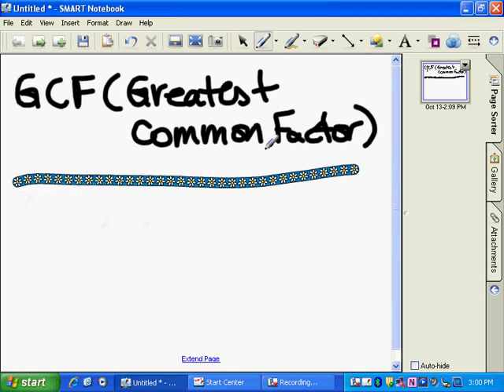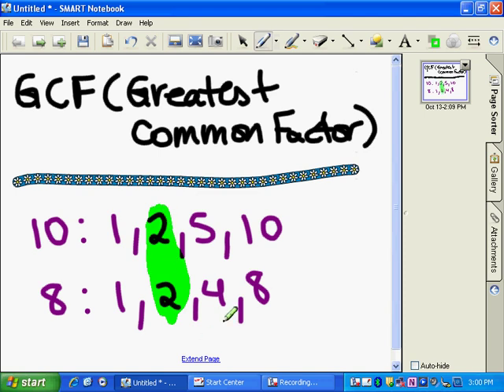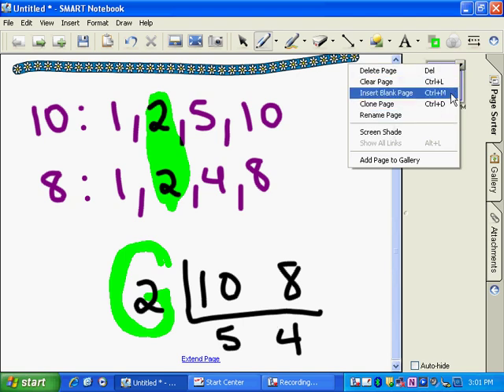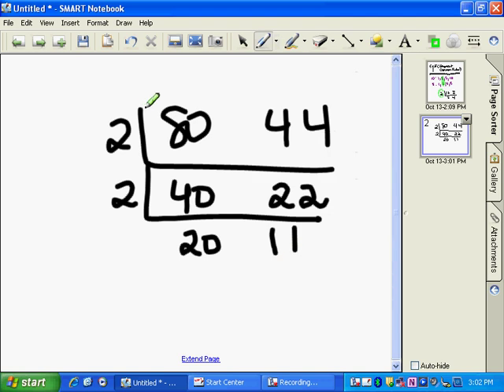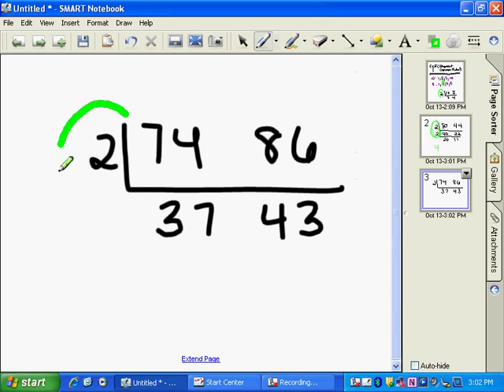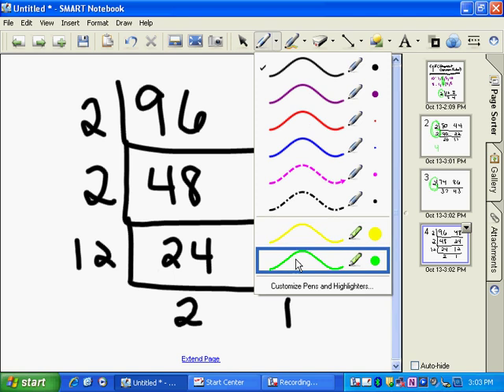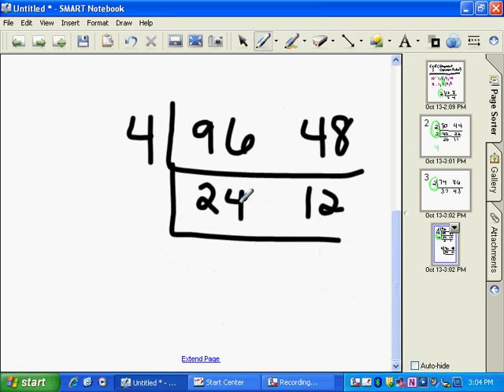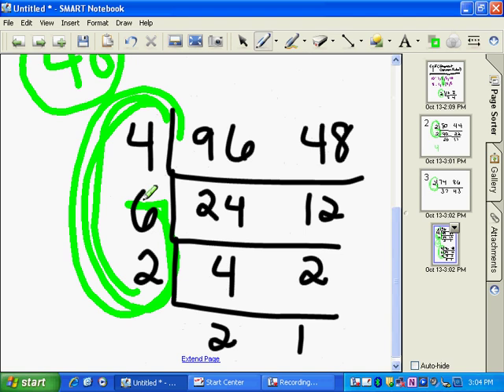Greatest Common Factor (GCF).avi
This video reviews how to find the Greatest Common Factor (GCF) of a pair of numbers using the upside down division (ladder) method.